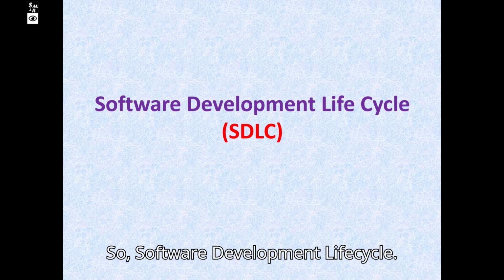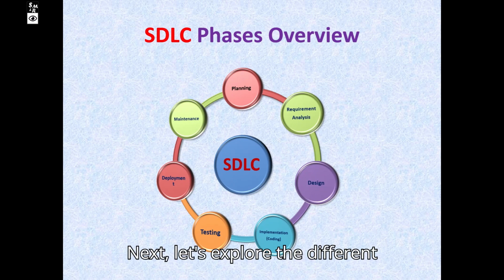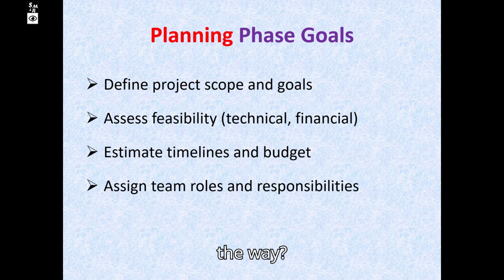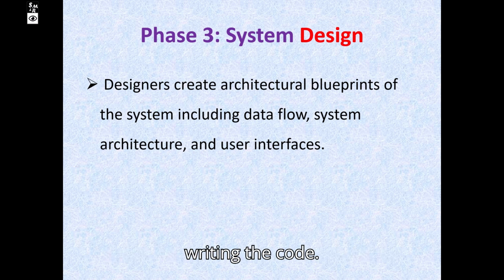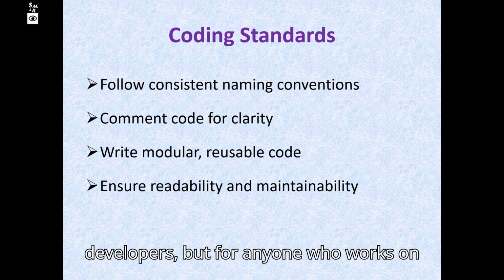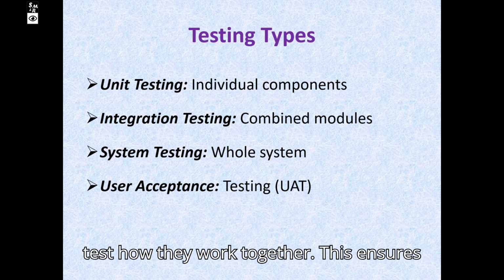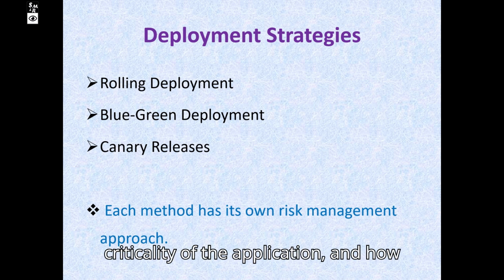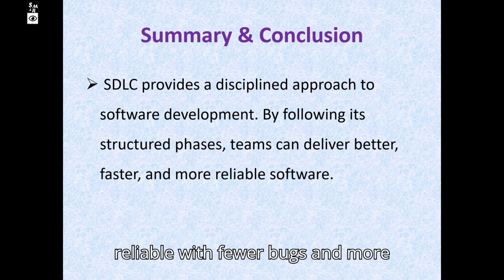Software Development Life Cycle ( SDLC) Introduction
This video helps you to understand the basic idea on SDLC